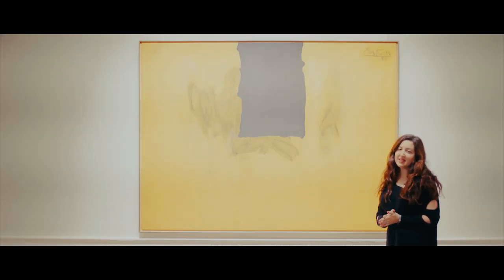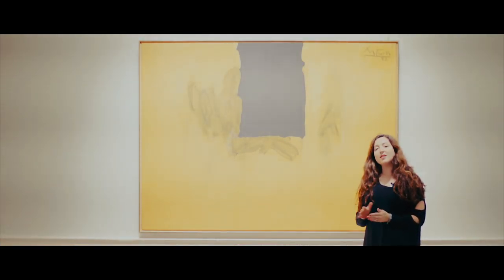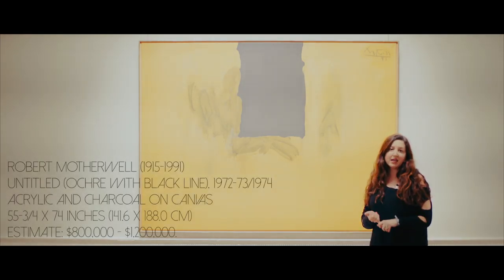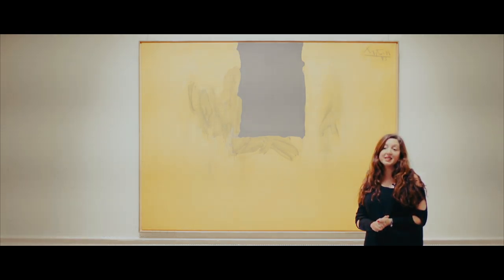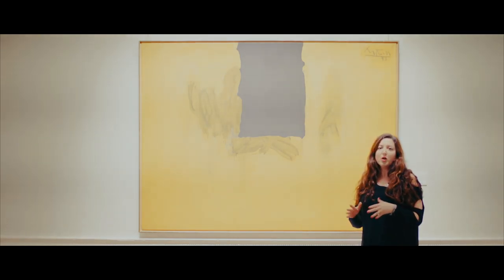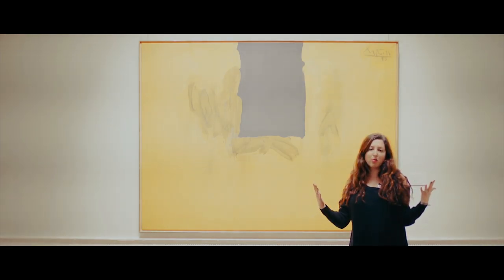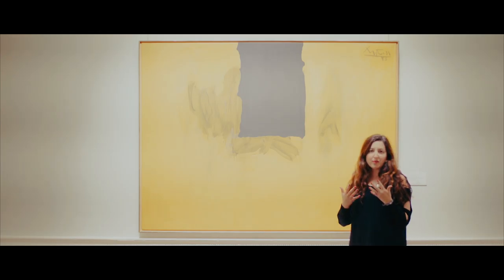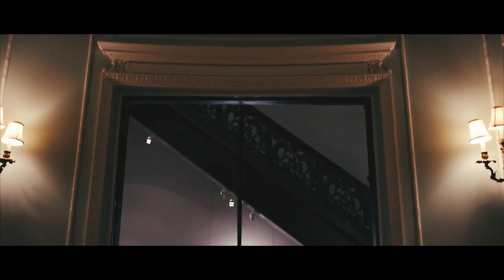Robert Motherwell - Untitled (Ochre with Black Line), 1972-73/1974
Heritage Auctions (HA.com) -- Robert Motherwell -- a writer, editor, and professor -- was the youngest of the protagonists in the epic tale of the Abstract Expressionist movement in New York in the 1940s and 1950s, yet he would become one of its most eloquent theoreticians and create one of its most indelible archetypal compositions with his deeply moving and free-spirited Open series. Untitled (Ochre with Black Line) is a tour de force from this epic sequence. With many Opens in public collections, the offering of Untitled (Ochre with Black Line) is a special event.